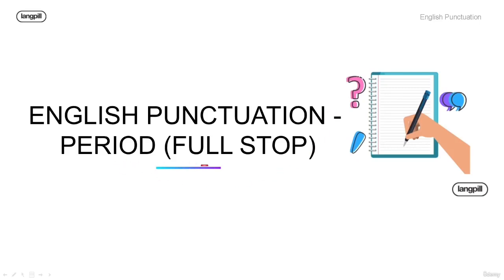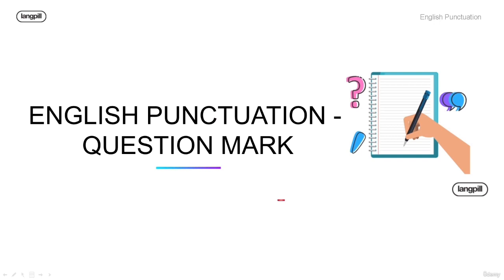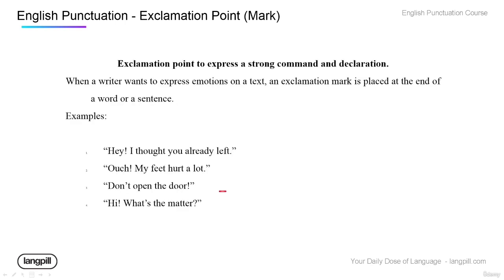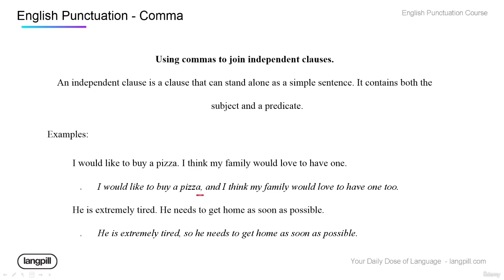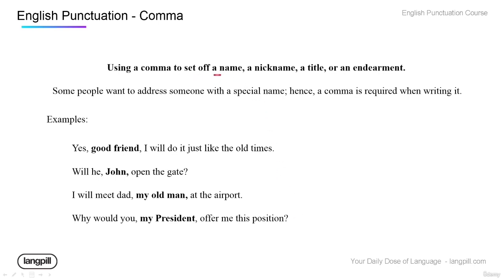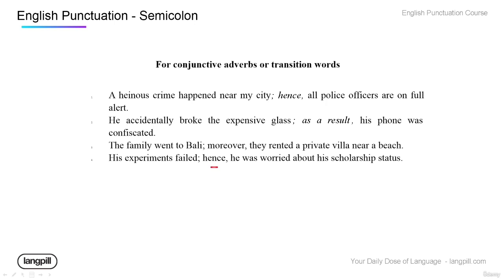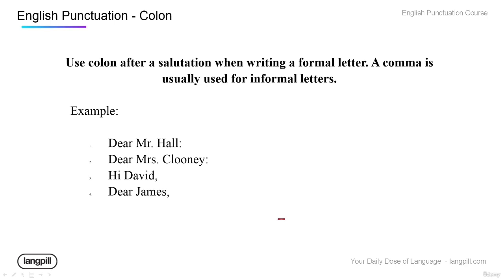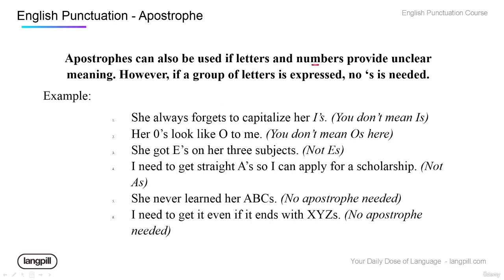112. English Punctuation Marks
CHAPTERS:-

00:00:00 Period

00:05:51 Question Marks

00:10:28 Exclamation Point

00:15:08 Comma

00:37:27 Semicolon

00:47:22 Colon

01:02:42 Apostrophe

01:23:57 Quotation Marks

01:42:13 Parentheses

01:47:52 Braces

01:50:20 Brackets

02:03:28 Hyphen

02:13:02 Dash

02:28:21 Ellipsis

02:35:42 How to use i.e. - e.g. - etc